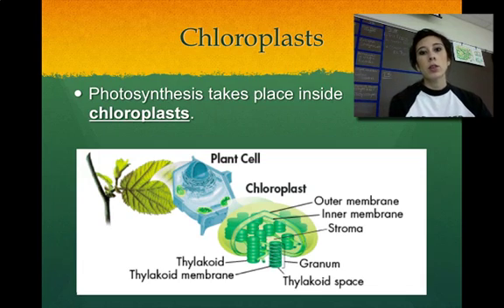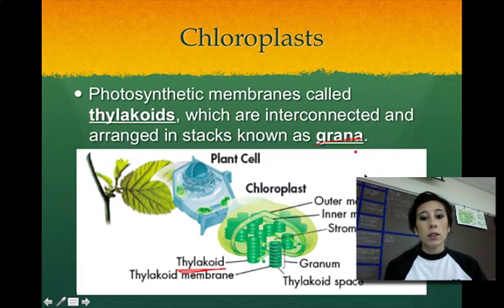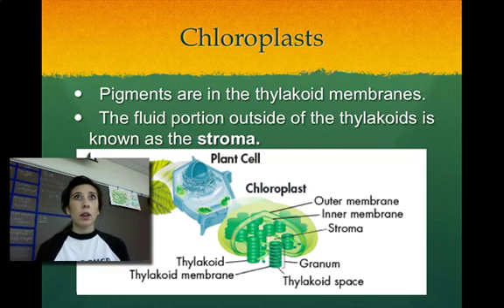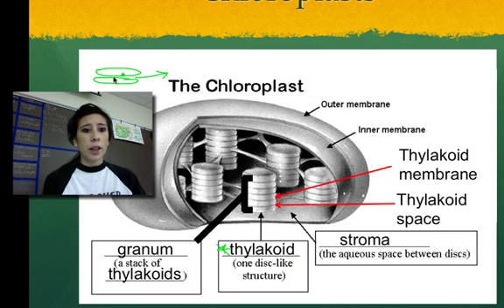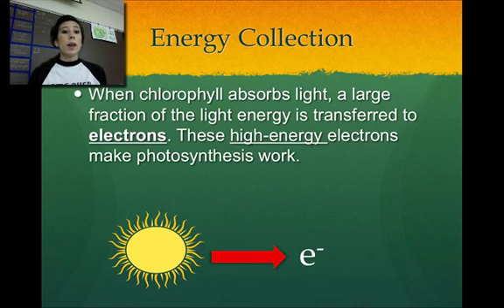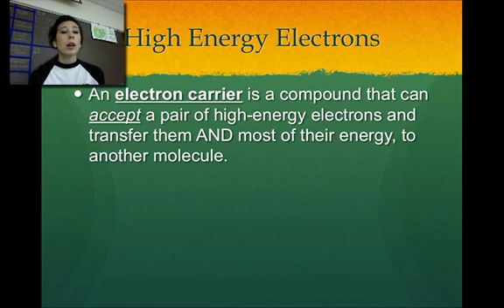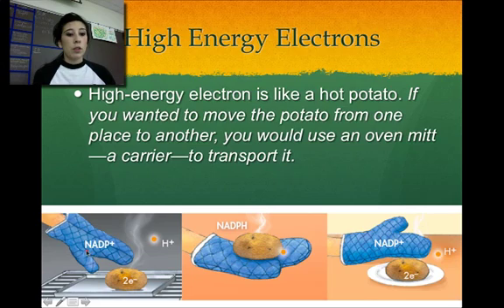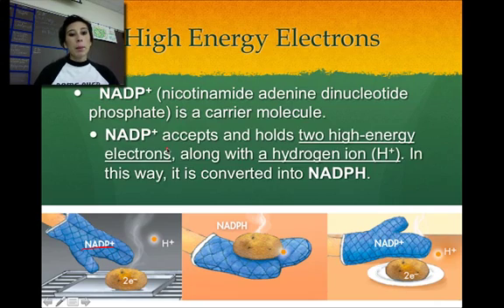Chloroplast and E-Carriers